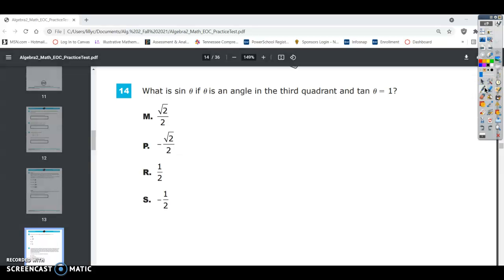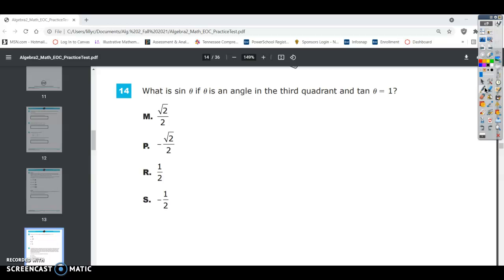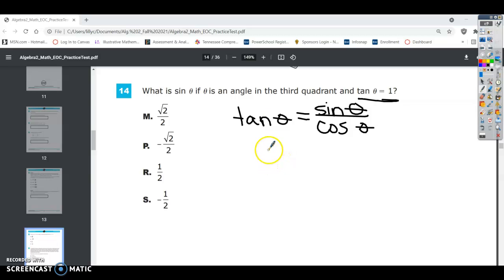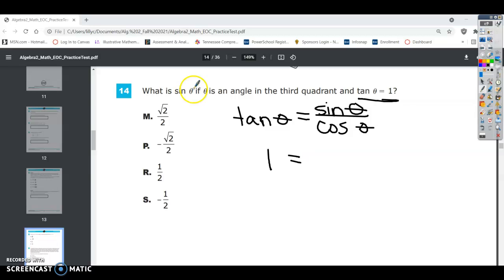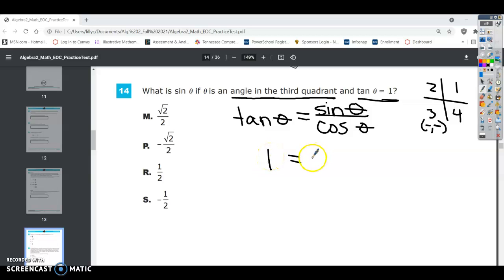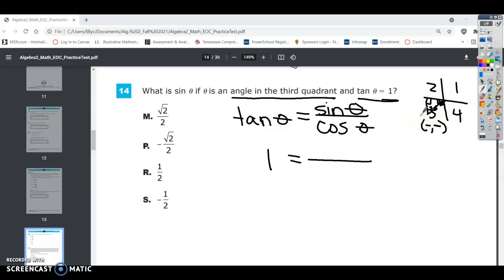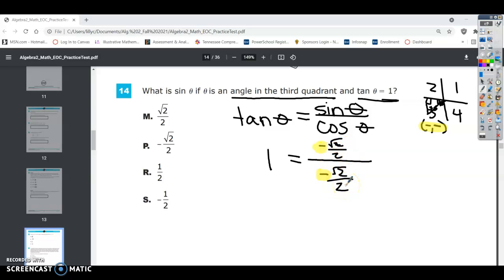Alg 2 EOC Practice Test_#14